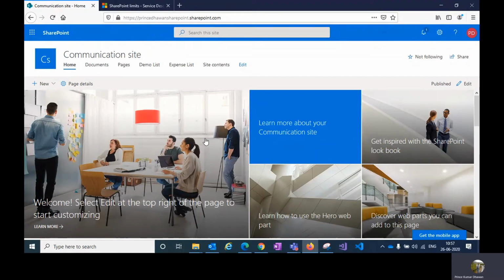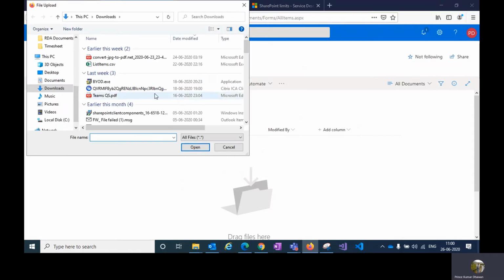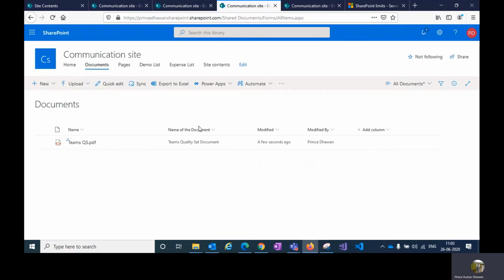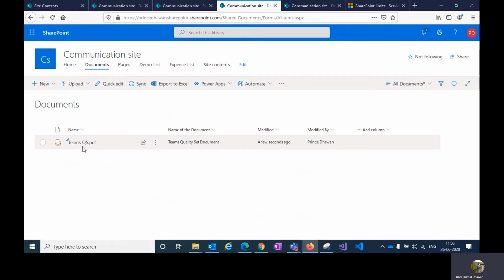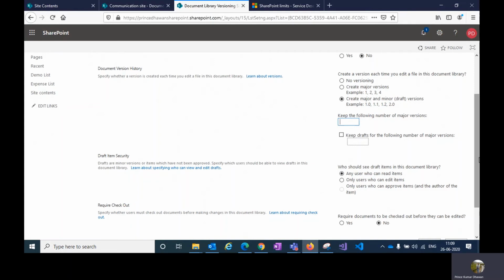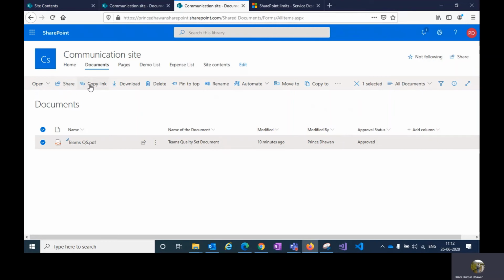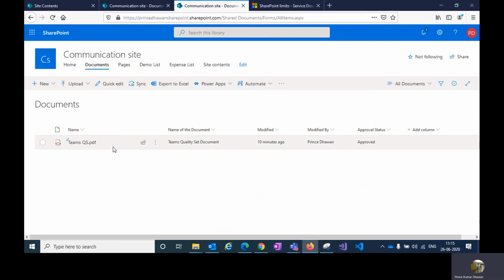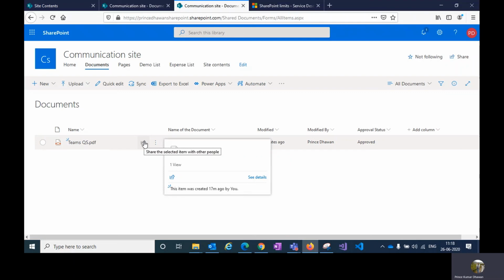Overview of SharePoint document library Session #5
This video covers an overview of the document library, features of document library,  limitations of document library, boundaries of SharePoint document library, the difference between custom list and document library and common issues faced in document library